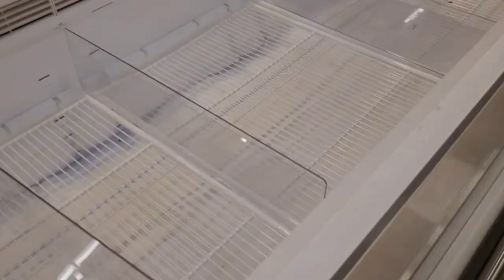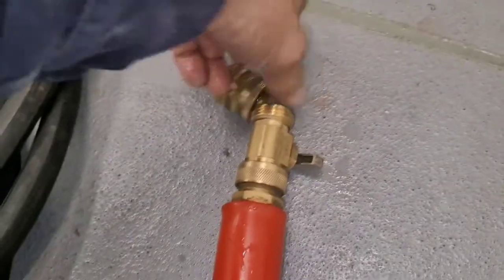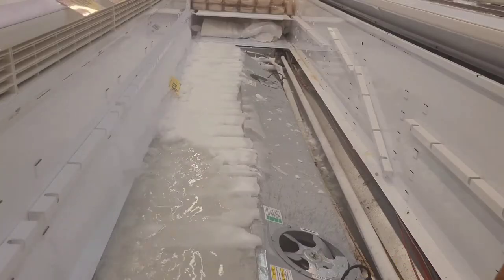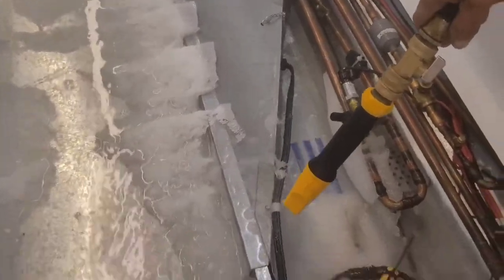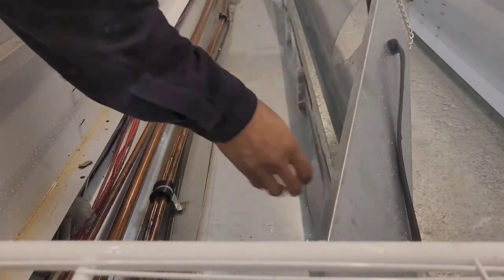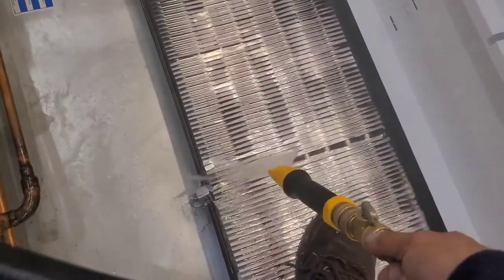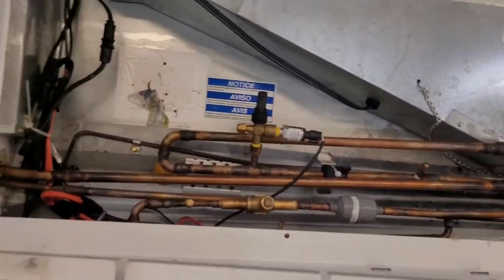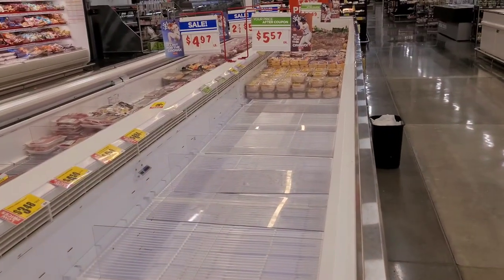Grocery Store Meat Island Case Not Holding Temp Severely Froze up : Deice and Restart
YT043 MEAT BUNKER CASES 072422